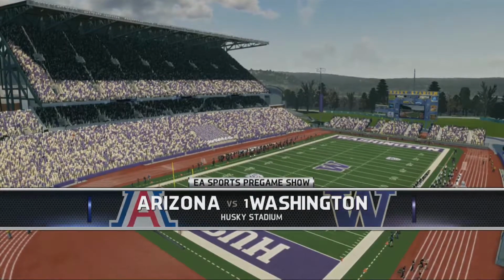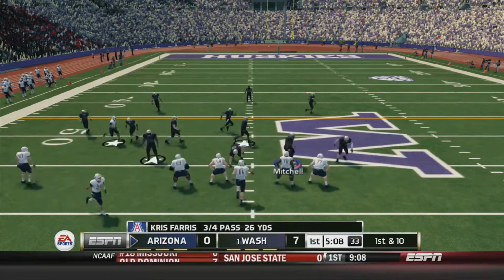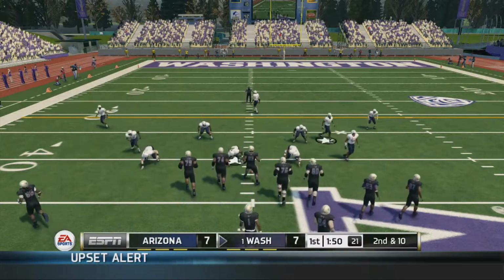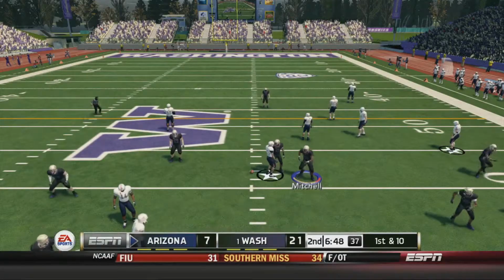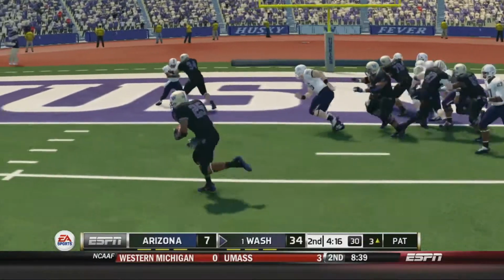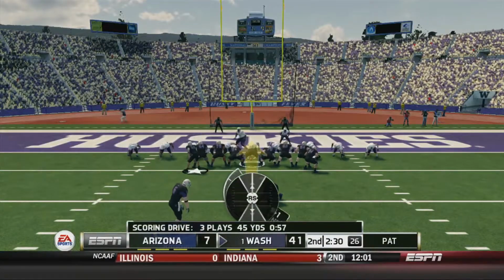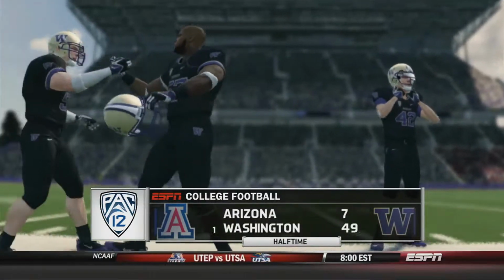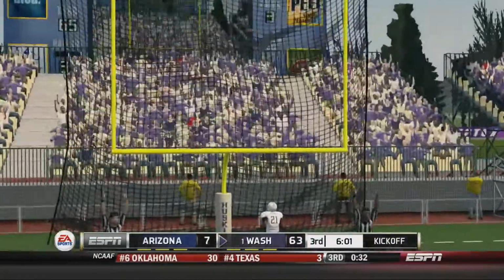NCAA '14 UW vs Arizona